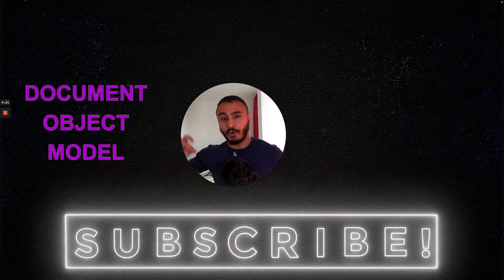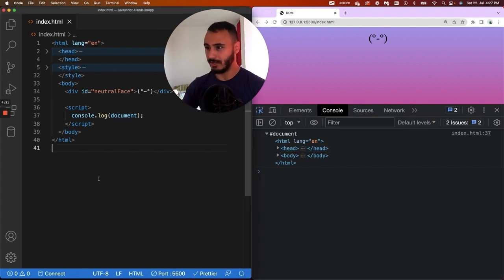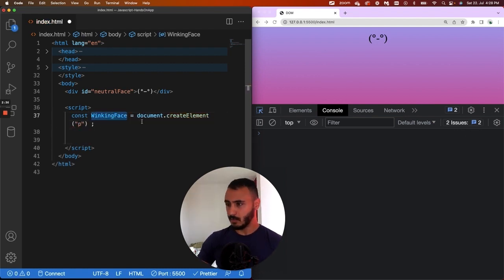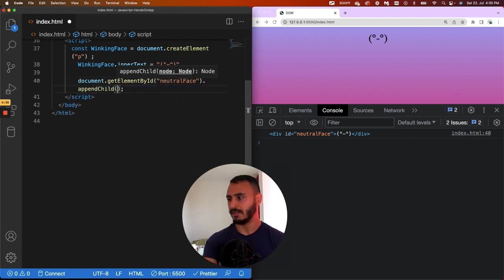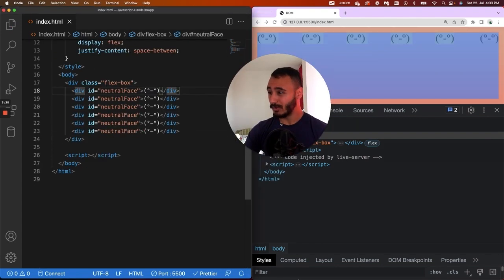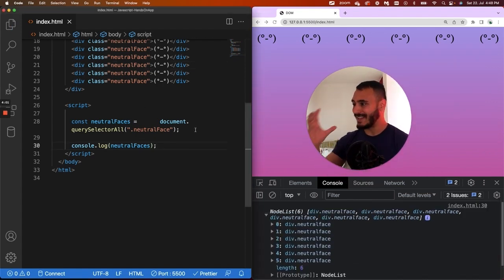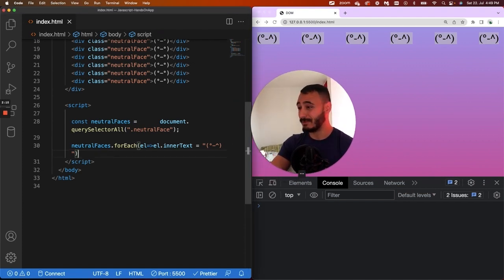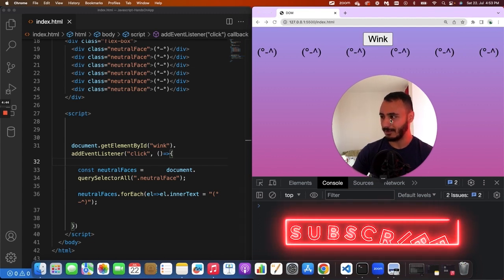DOM Manipulation Made Easy: 5-Minute Crash Course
In this video, we're taking on the powerful concept of DOM Manipulation in a simple, digestible 5-minute crash course.

You'll get to understand how to access and manipulate web pages using JavaScript, altering the structure, style, and content of HTML elements with ease. We explore practical examples involving basic HTML elements, tapping into the power of the DOM to create interactive and dynamic web content.